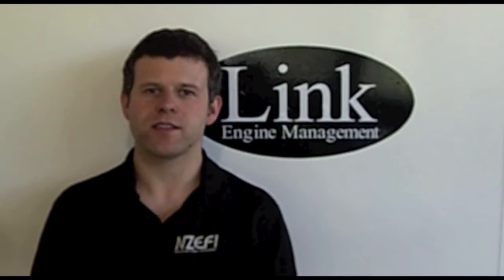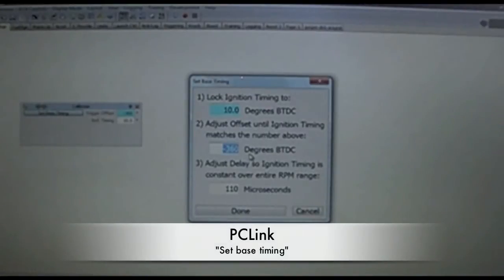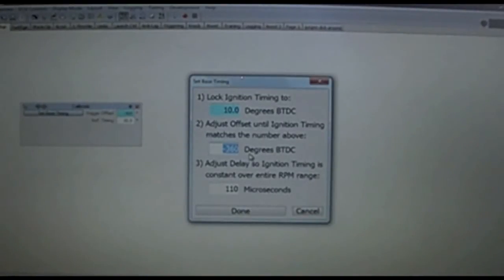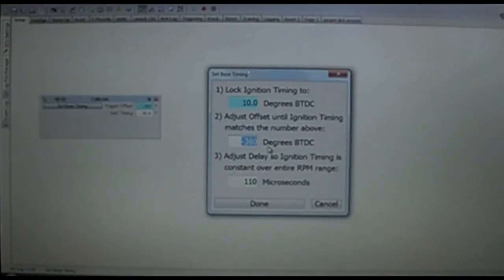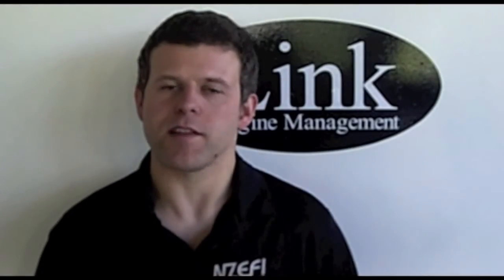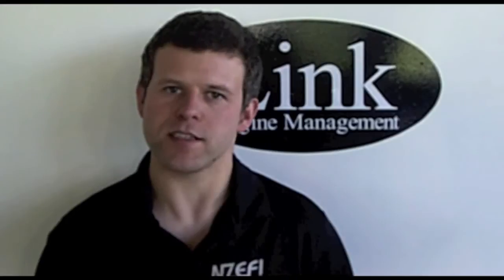Incorrect Trigger Offset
Incorrect Trigger Offset is a common mistake. This video covers a common mistake when setting the base timing for the triggering.